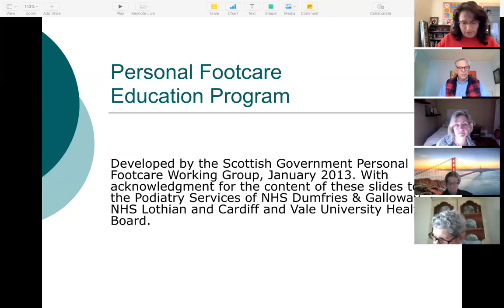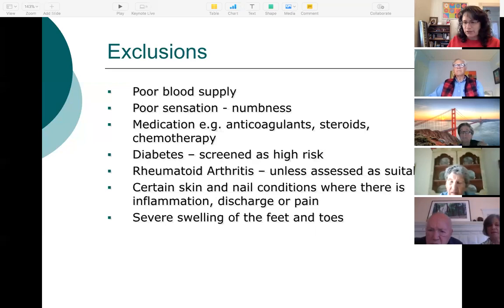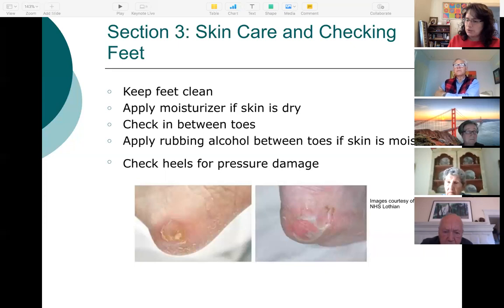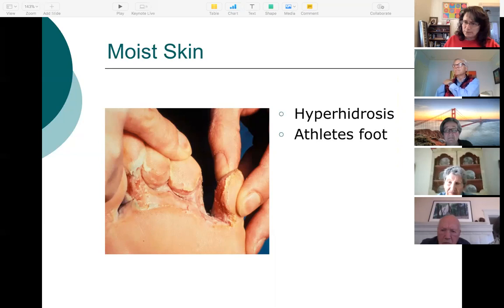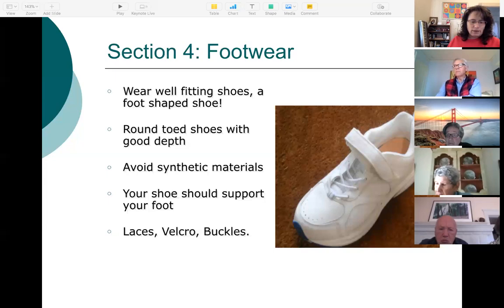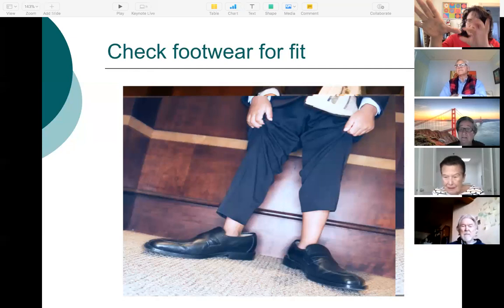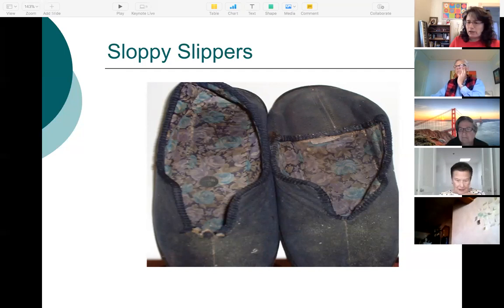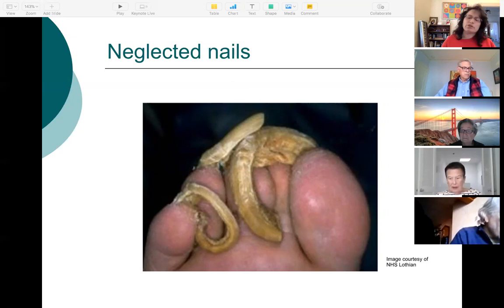Dr. Jennifer Strauser, DPM Mended Hearts Ch 188 Presentation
"You and Your Feet”
Dr. Jennifer Strauser, DPM
You may wonder what in the world does heart health have to do with your feet. There are many of us who have mobility issues and this program, led by Dr. Strauser will provide some applicable good advice. Drs. Strauser, practices in Alameda and Albany/El Cerrito, and has been in practice for over 20 years.

Podiatry differs from other medical specialties in that not only are the patients treated medically, in office procedures as well as hospital-based surgeries, but are also treated for the mechanics of the foot. Knowing how the foot functions and what the specific problem is with your foot, podiatrists can try to treat why you have the problem not just treat the pain.

With cardiac patients, keeping the patient walking, exercising, etc. is key.  The heart is a muscle, and it needs to be continually worked to keep it strong. If your feet or ankles hurt, walking can be very difficult. That is where a podiatrist comes in. In this presentation Dr. Strauser hopes to show you how your foot works and how to treat certain problems and keep your feet walking and healthy.